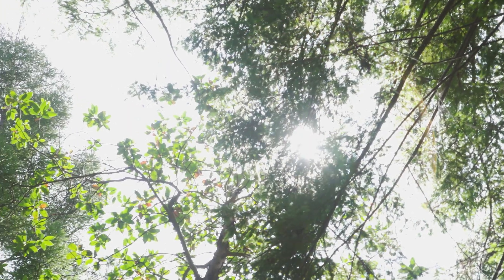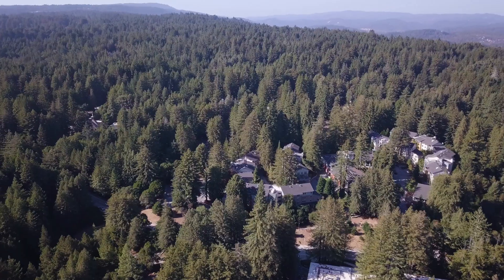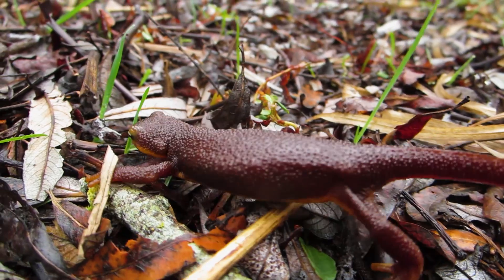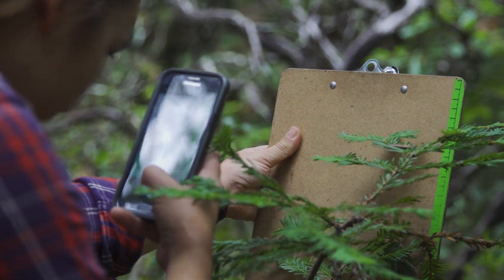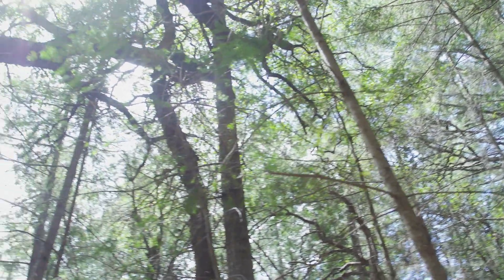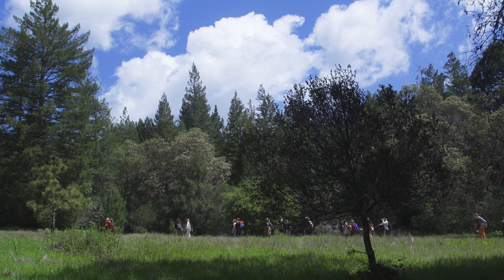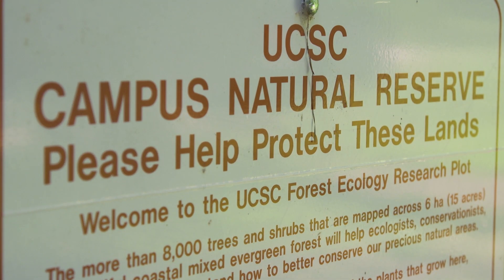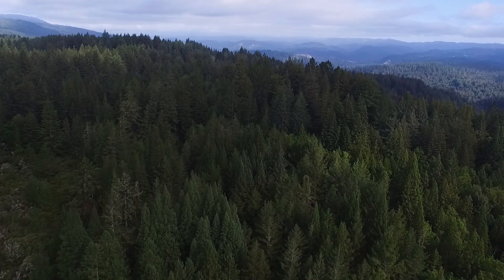Campus Natural Reserve: Where learning comes alive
The 400-acre UC Santa Cruz Campus Natural Reserve offers students the opportunity to walk outside their classrooms and study nature in nature. Better known as the “outdoor classroom and living laboratory,” the reserve focuses on engaging students in direct observation and study of the natural world while bridging concepts learned in the indoor classroom with unique hands-on field experiences. These transformative experiences function as a springboard into field work internships supporting various research projects in ecology, restoration, land management and conservation, forestry, and environmental science.

Learn more about how the UC Santa Cruz Campus Natural Reserve is making a real-world impact